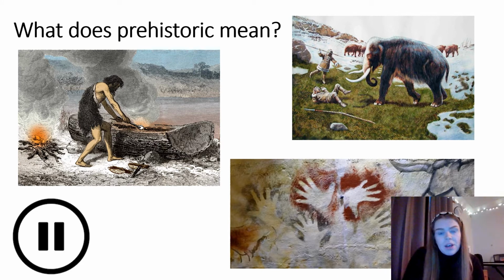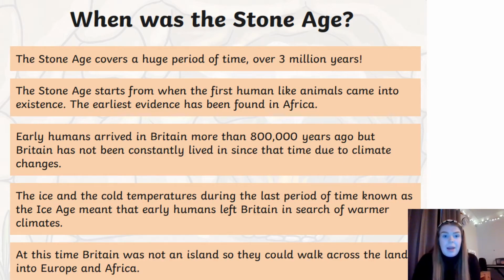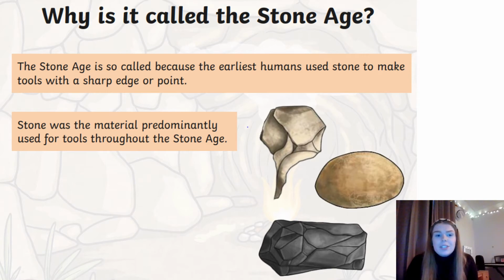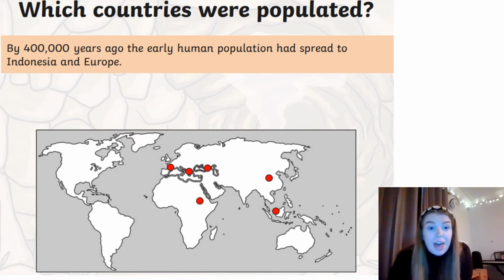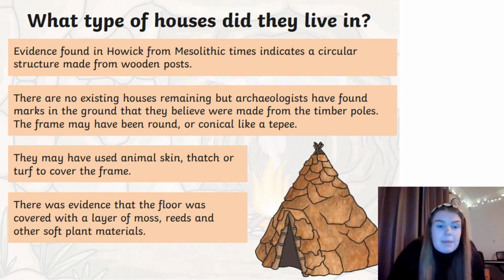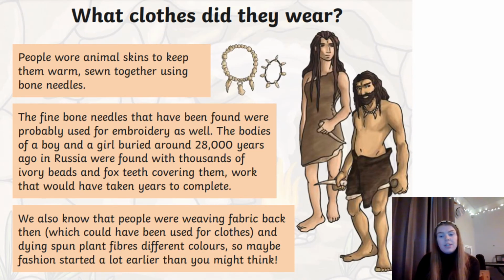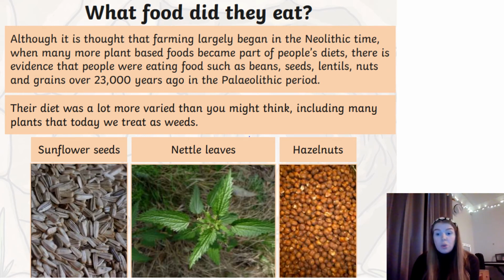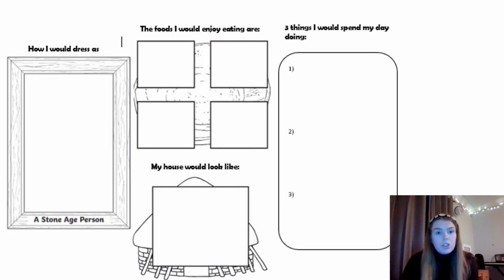Introduction to The Stone Age